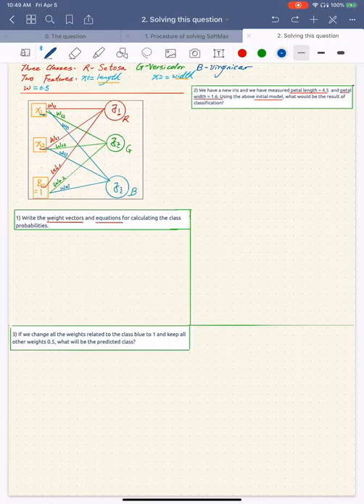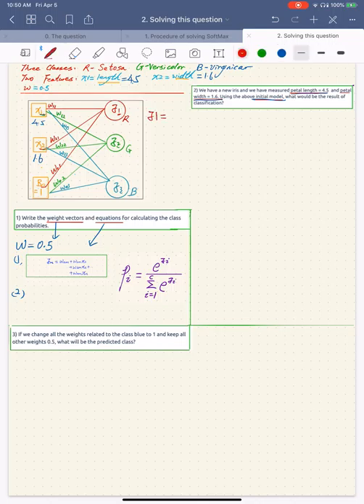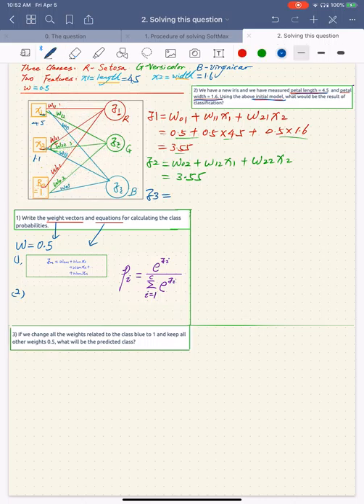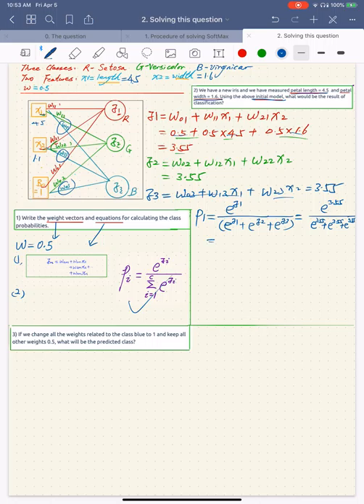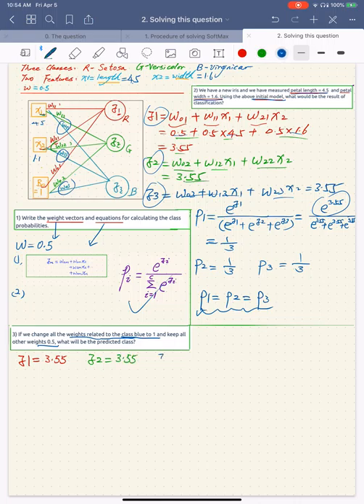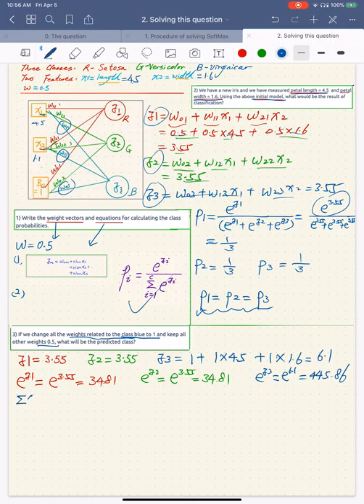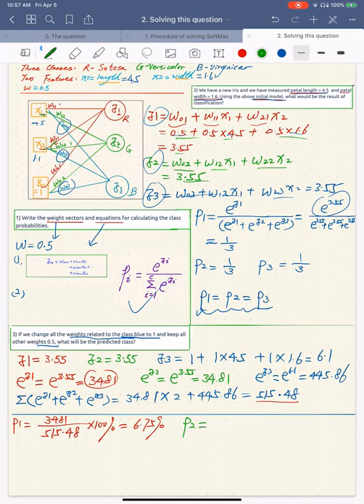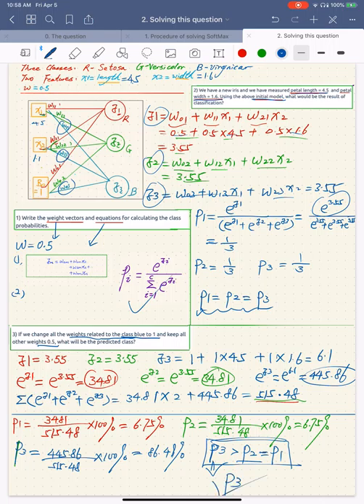How to calculate Softmax Regression probabilities? (part 3)